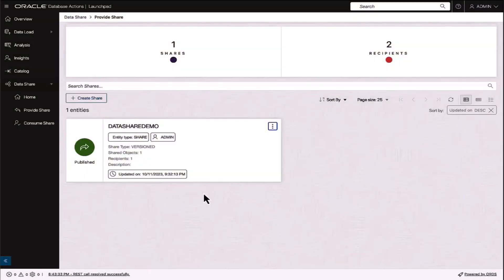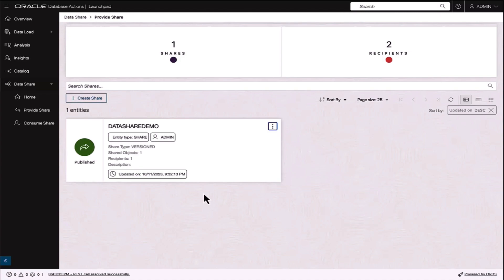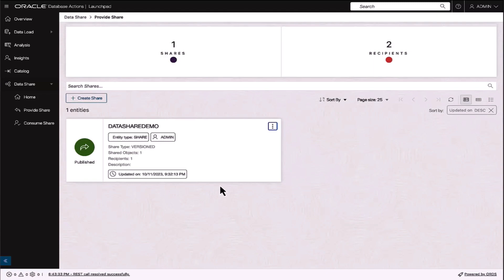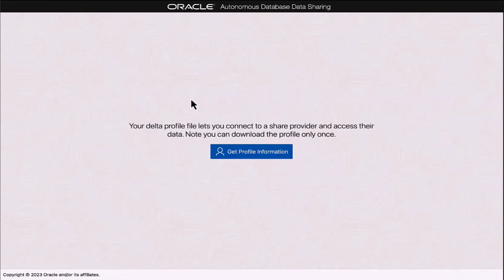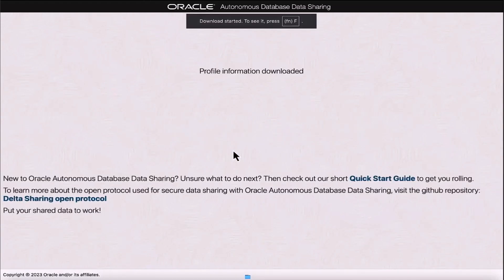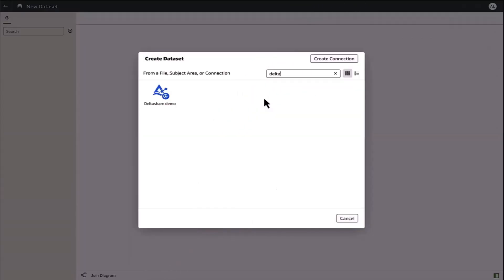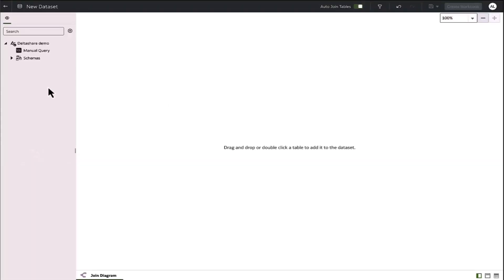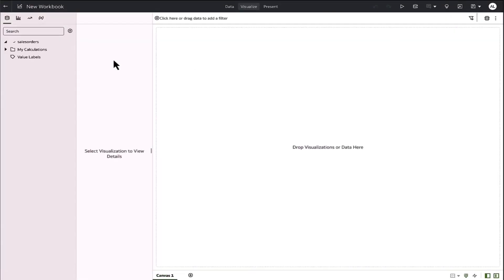Accessing Delta Share with Oracle Analytics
This video shows how to access data from Delta Share using Oracle Analytics. This capability is part of the Oracle Analytics Cloud November 2023 update. This video complements the Delta Share Token Authentication configuration that already exists

A playlist of more of the new features coming with November 2023 update is available